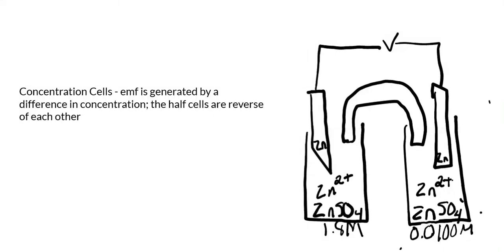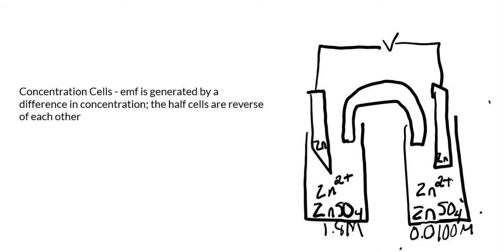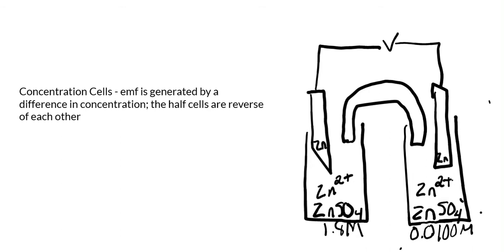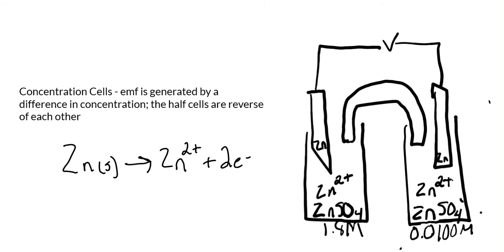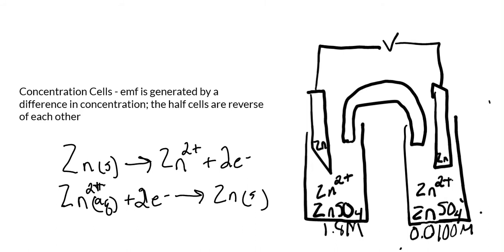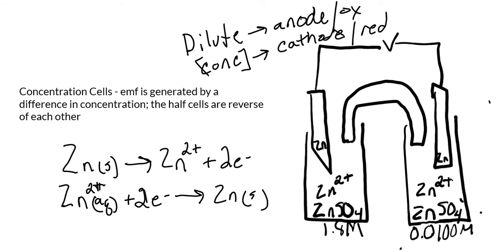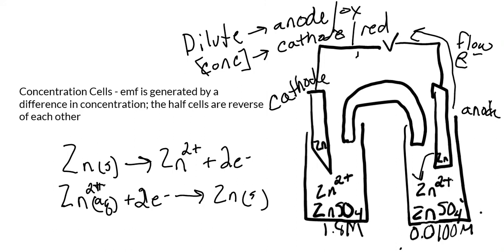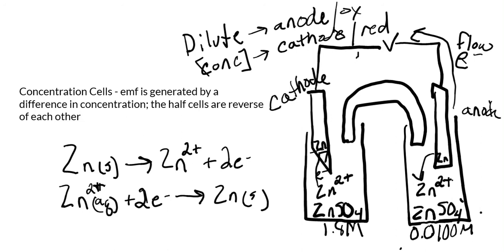Concentration Cells 1